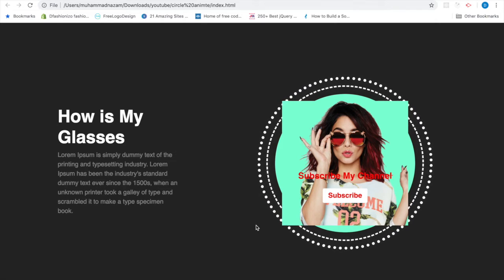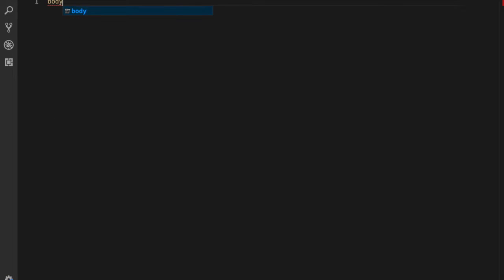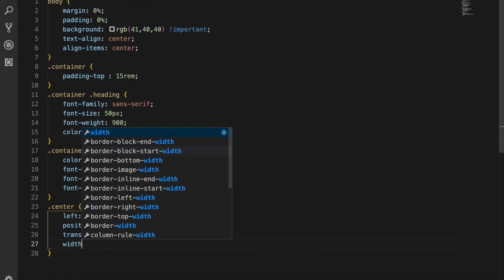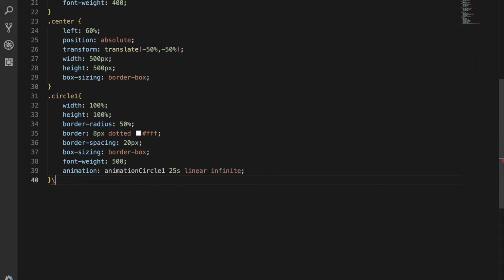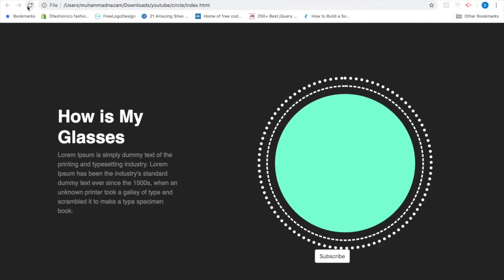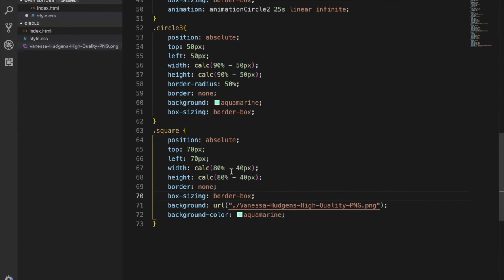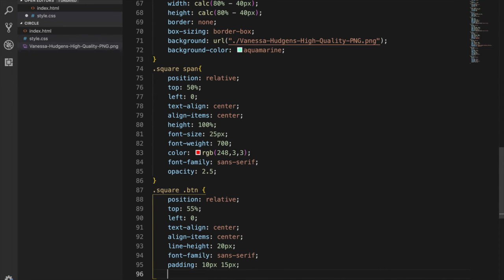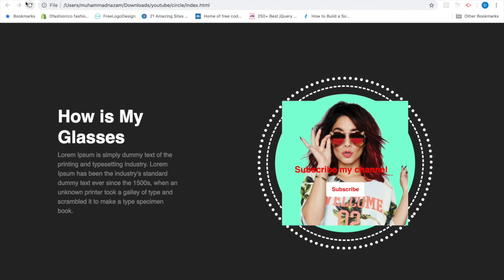Html css 3border circle animation and Product image | Dev online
In this channel we gonna learn about :

1 ) Responsive Web pages
2 ) Create Html, CSS, Bootstrap Design
3 ) JavaScript Tutorial with JQuery
4 )
5 )
6 )# Bootstrap
7 ) React js
8 ) React Native
9 ) React Redux
10) Node js
11) Express js
12)
13 )
14) Working with some projects.

for more. !